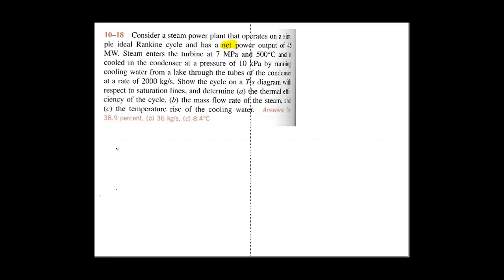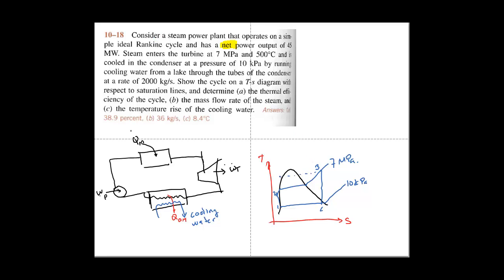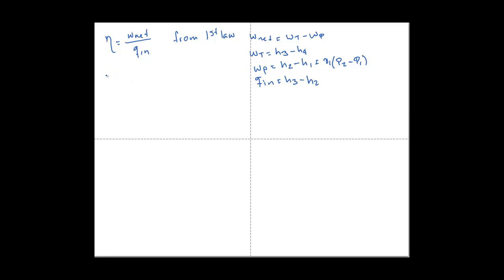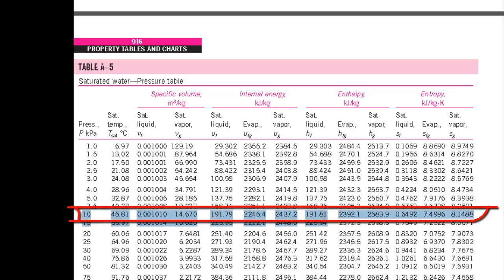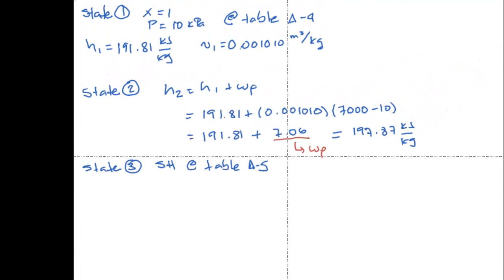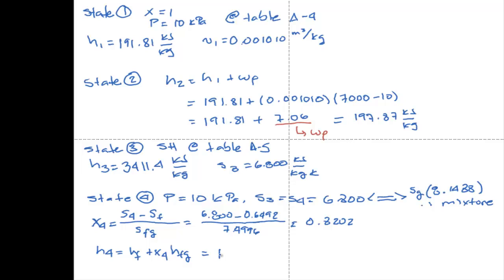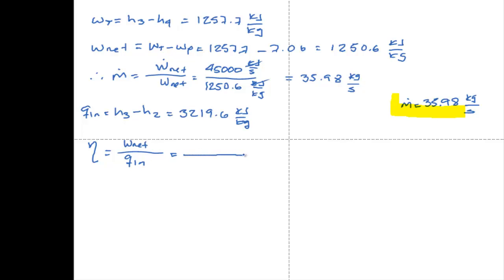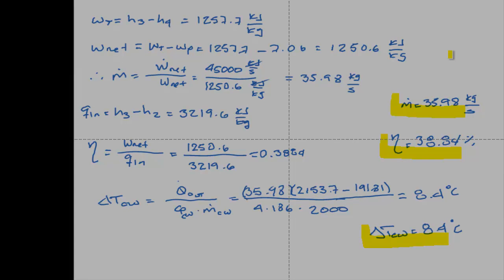2nd problem rankine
Detailed solution of a second problem of an ideal Rankine cycle